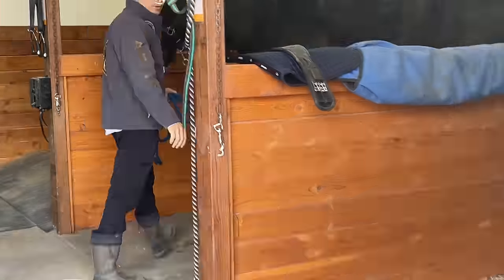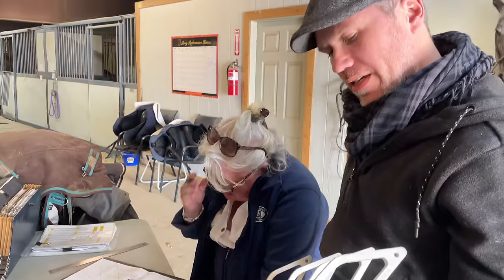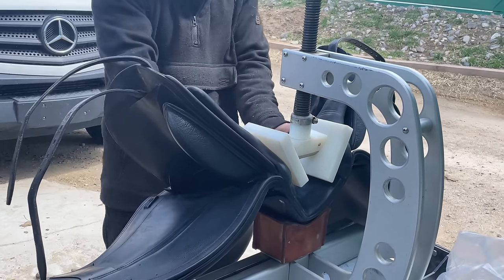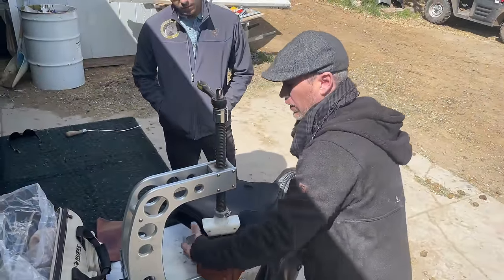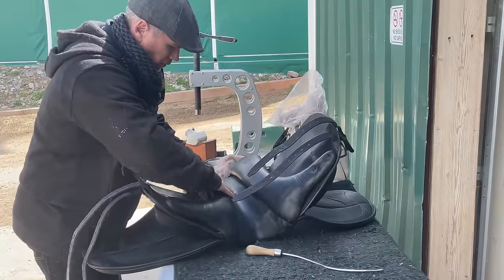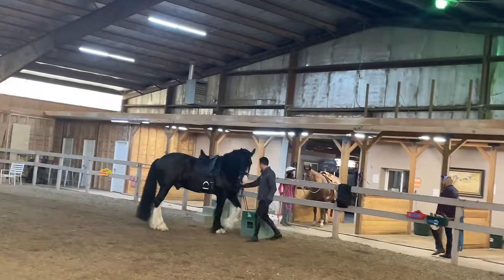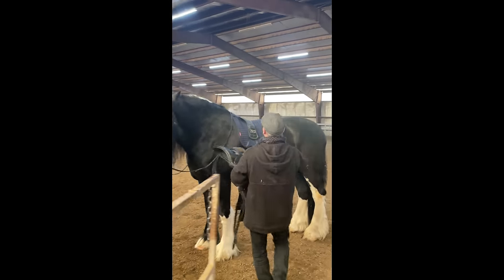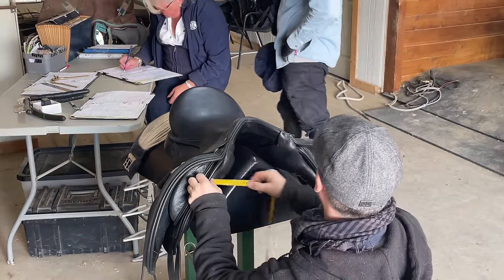Apollo the Shire Horse Getting fitted for Schleese Dressage Saddle 2023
Shire horse named Apollo getting all Schleese dressage saddle costume fitted.
17.2
8 years old
purebred shire